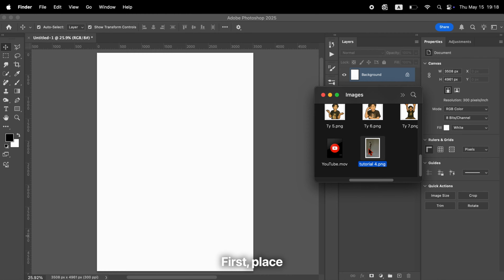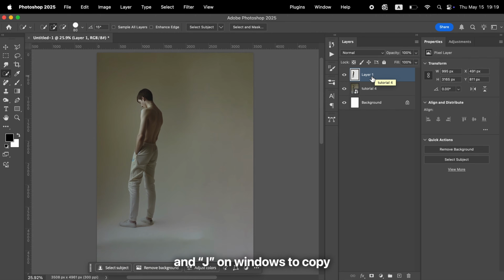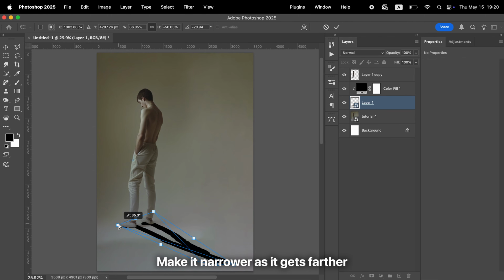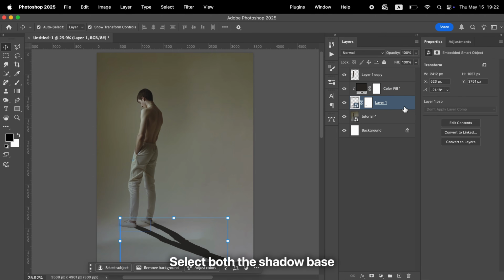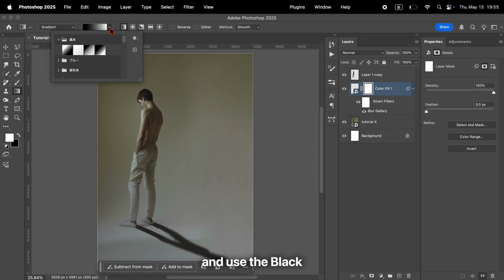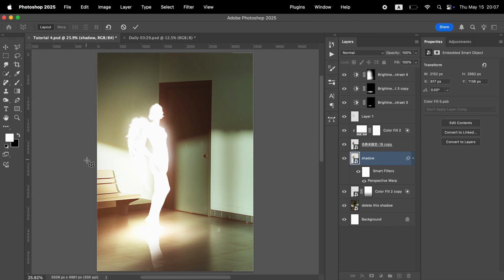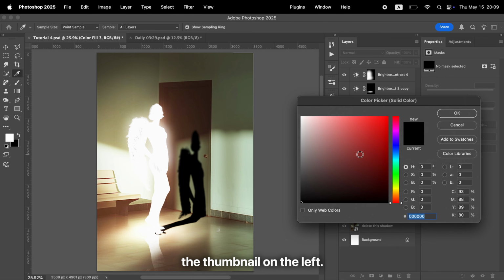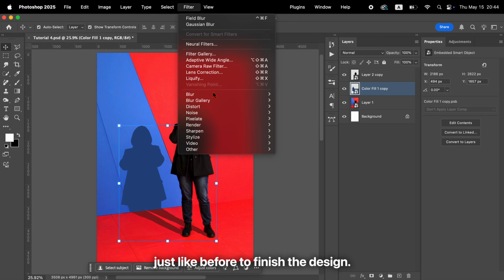【Beginner Friendly】Master Shadows in Photoshop – Poster Design Tips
🎨 Poster Design in Photoshop – Step-by-Step Tutorial
Learn graphic design, poster design, and Photoshop techniques from scratch.
In this video, I’ll show you how to create one of my signature poster designs using Adobe Photoshop 2025, working with an A3-size canvas (297mm × 420mm) — a common format for prints and displays in Japan.
Perfect for beginners or anyone looking to strengthen their design fundamentals.

⏱️ Video Chapters
[00:06] How to create basic shadows
[03:42] How to create shadows along walls and floors
[04:59] How to create shadows when the floor and wall colors are different

• The basics of Photoshop tools and interface
• How to create realistic shadows
• How to cut out images effectively

🖥️ Resources Used
Software: Adobe Photoshop 2025
Font: SF Pro Text